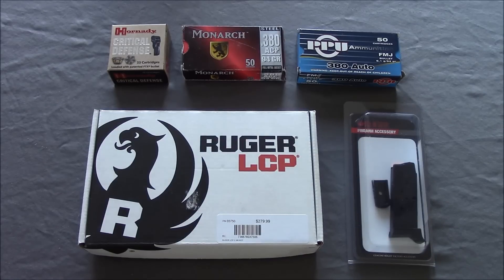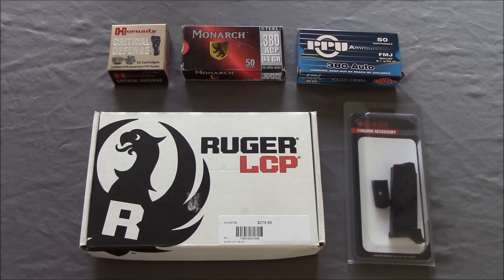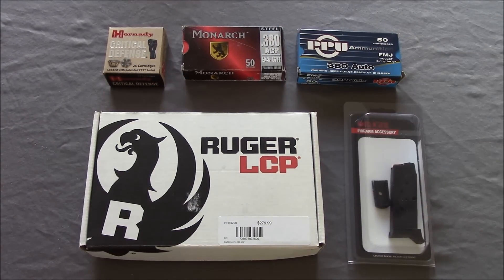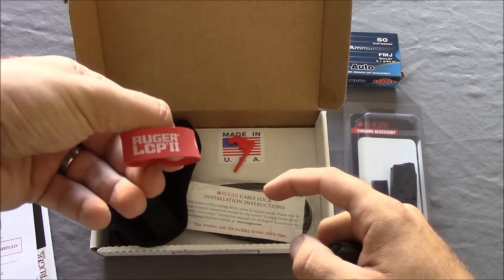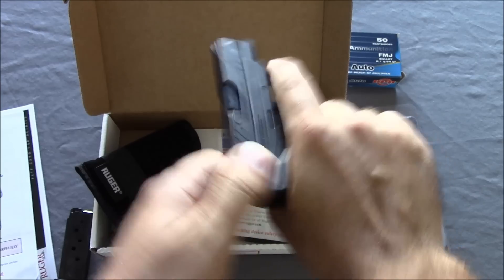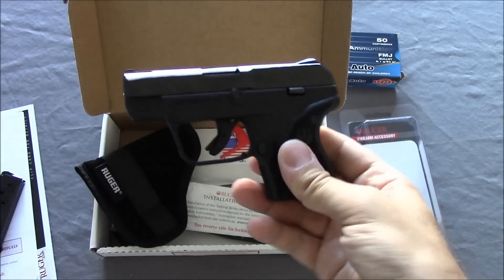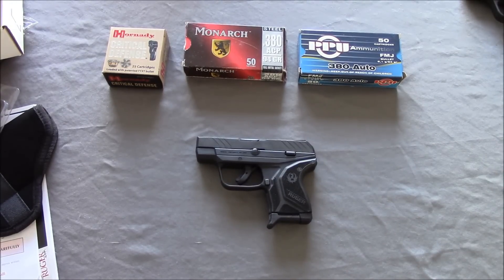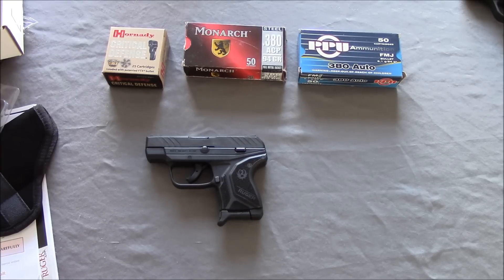NEW Ruger LCP II - Initial Review and Unboxing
Initial review and unboxing of the new Ruger LCP 2 pistol chambered in 380 acp.